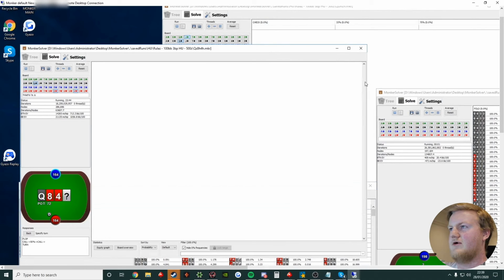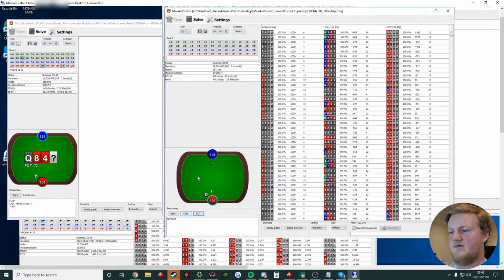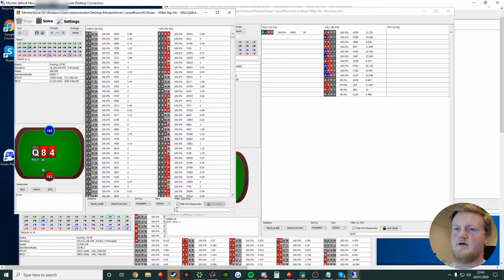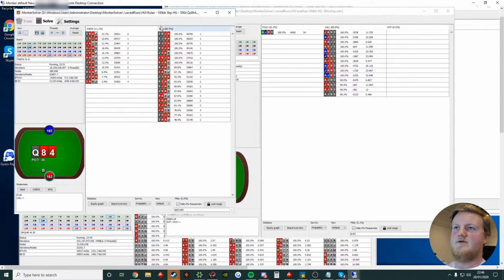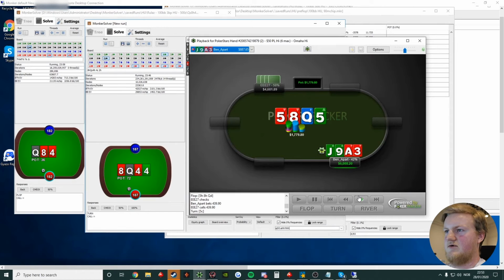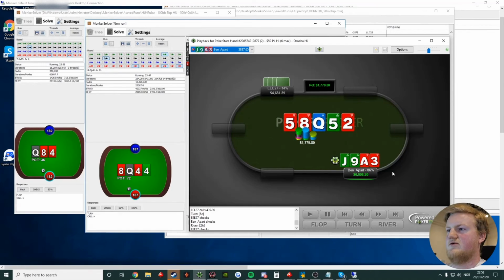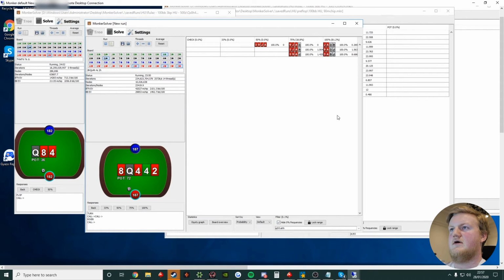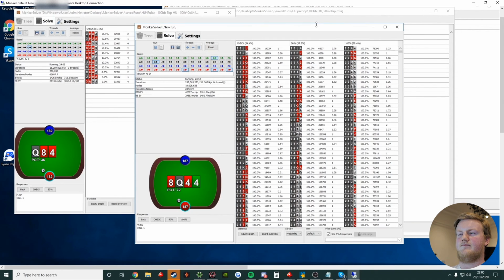How to Run MonkerSolver Simulations for PLO Hand Analysis | Pro Poker Player Ben_Apart Part 3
We got the opportunity to interview Professional Poker Player, Ben_Apart, who recently won $120,000 in a Sunday Million PokerStars tournament. In Part 3 of our interview, Ben runs us through his simulation software, MonkerSolver, along with a bit of hand analysis. He also reveals how much time it takes to simulate a hand with MonkerSolver, the differences between sims and real life and at which stage of your poker career you should start running simulations.